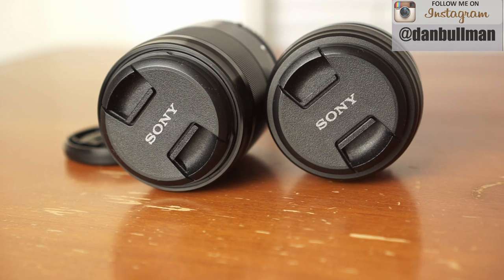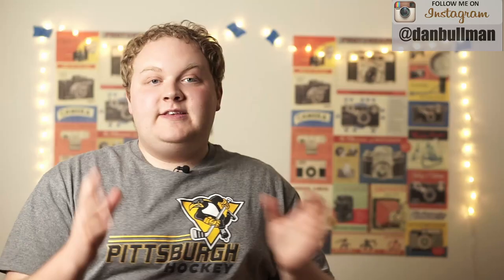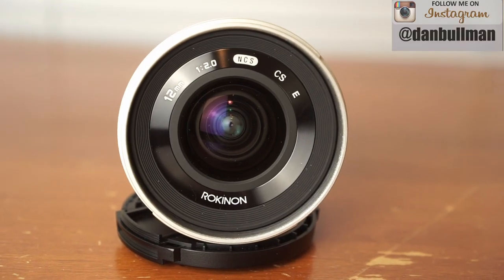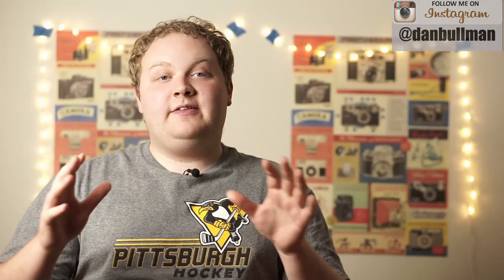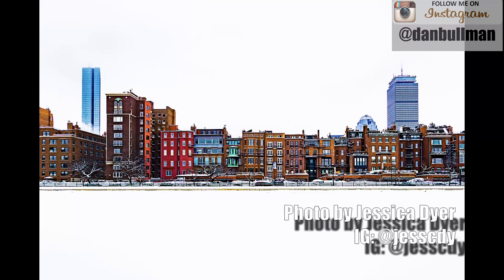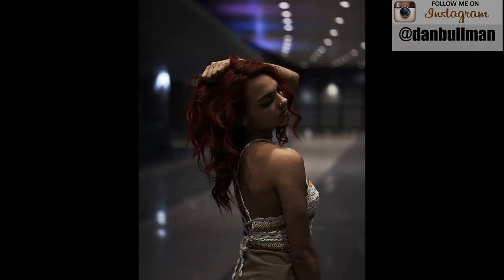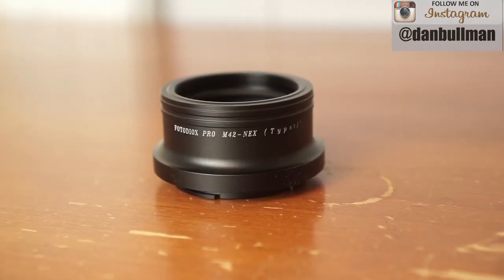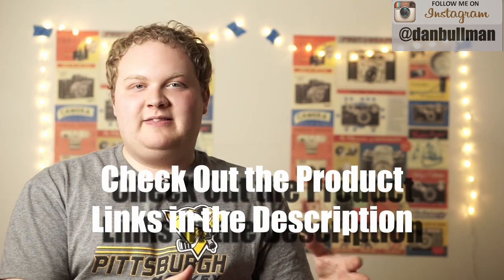BEST BUDGET LENSES FOR SONY A6300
In this video, I show you the best budget lenses you can get for your Sony A6300 (or A6000 or A6500) for under $500.  This is an update to a similar video I did about six months ago.

Sony 35mm f/1.8

Rokinon 12mm f/2

Sigma 19mm f/2.8

Sony 20mm f/2.8

Sony 50mm f/1.8

Pentax 50mm f/1.4

Sony 28mm f/2
Sigma 30mm f/1.4
Sony 28-70mm f/3.5-5.6
Sony 55-210mm f/4.5-6.3
Sigma 60mm f/2.8

Fotodiox Canon FD to Sony NEX Mount Adapter
Fotodiox M42 to Sony NEX Mount Adapter

Sony A6300 (body only)

Sony A6300 (with kit lens)